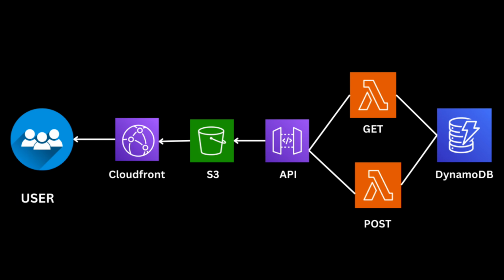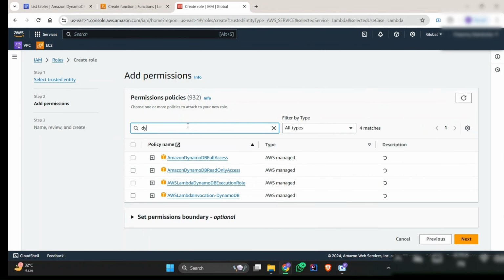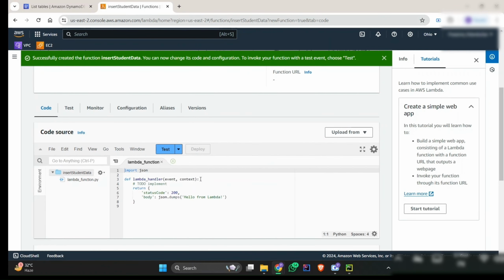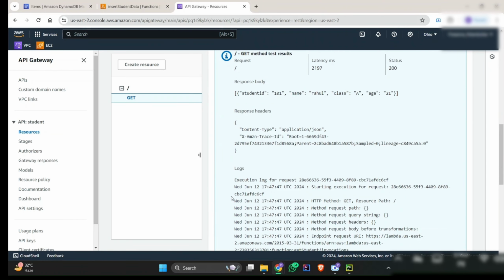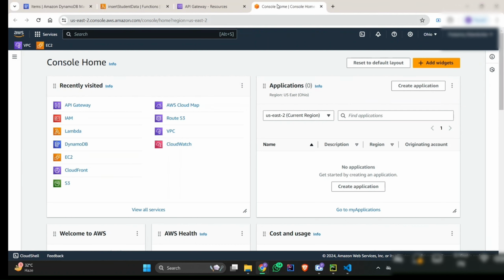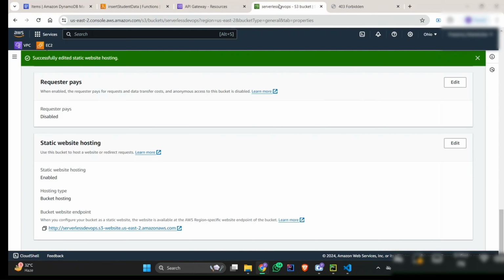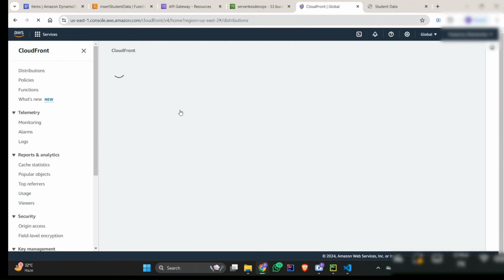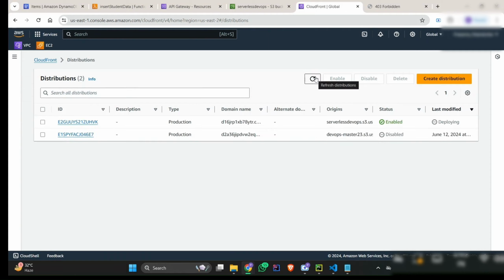AWS- SERVERLESS WEB APPLICATION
Creating a serverless web application in AWS using services like S3, API Gateway, Lambda, CloudFront, and DynamoDB involves leveraging the strengths of each service to build a scalable, cost-effective, and maintenance-free application.

Amazon S3 is used to host the static assets of the web application, such as HTML, CSS, JavaScript, and image files. S3 provides durable, highly available, and scalable storage solutions, making it an ideal choice for hosting static websites. By configuring S3 for static website hosting, users can access the website through a web endpoint.

Amazon API Gateway serves as the entry point for all API calls to the backend of the web application. It provides a fully managed service for creating, deploying, and managing secure APIs at any scale. API Gateway handles all the tasks involved in accepting and processing up to hundreds of thousands of concurrent API calls, including traffic management, authorization and access control, monitoring, and API version management.

*AWS Lambda:*
AWS Lambda is used to run backend logic in response to events triggered by API Gateway requests. It is a serverless compute service that lets you run code without provisioning or managing servers. Lambda functions are triggered by API Gateway to perform various tasks such as data processing, querying DynamoDB, or other custom logic. This serverless architecture ensures that you only pay for the compute time you consume and scales automatically with the number of requests.

*Amazon DynamoDB:*
Amazon DynamoDB is a fully managed NoSQL database service that provides fast and predictable performance with seamless scalability. It is used to store and retrieve application data. DynamoDB is highly suitable for serverless applications due to its ability to handle large amounts of data and its integration with AWS Lambda, which allows for the execution of custom logic in response to data changes.

*Amazon CloudFront:*
Amazon CloudFront is a global Content Delivery Network (CDN) service that accelerates the delivery of your website, APIs, and other web assets by caching them at edge locations around the world. It works in conjunction with S3 to distribute your static assets, reducing latency and improving load times for users. Additionally, CloudFront provides security features like AWS Shield for DDoS protection and AWS Web Application Firewall (WAF) for protecting your application from common web exploits.

### Workflow Overview

1. *Static Asset Hosting:*
   - Upload static website files (HTML, CSS, JS) to an S3 bucket configured for static website hosting.
   - CloudFront is set up to cache and deliver these static assets globally, improving performance.

2. *API Requests:*
   - Users interact with the web application, triggering API requests to API Gateway.
   - API Gateway acts as a front door to handle and route these requests.

3. *Backend Processing:*
   - API Gateway invokes AWS Lambda functions to process requests.
   - Lambda functions execute the necessary logic, such as querying DynamoDB, performing computations, or interacting with other AWS services.

4. *Data Storage:*
   - DynamoDB stores and retrieves application data as requested by Lambda functions.
   - DynamoDB's high performance and scalability ensure that the application remains responsive and efficient.

5. *Content Delivery:*
   - CloudFront distributes and caches static assets, reducing load times and providing a better user experience.
   - CloudFront also adds an extra layer of security to the application by protecting against DDoS attacks and other threats.

By leveraging these AWS services, the serverless web application benefits from high scalability, reduced operational overhead, and cost-effective pricing. This architecture allows developers to focus on writing application logic without worrying about managing infrastructure, leading to faster development cycles and a more agile application deployment process.